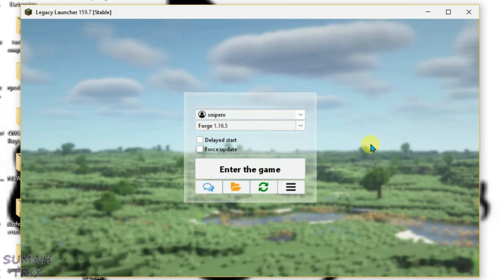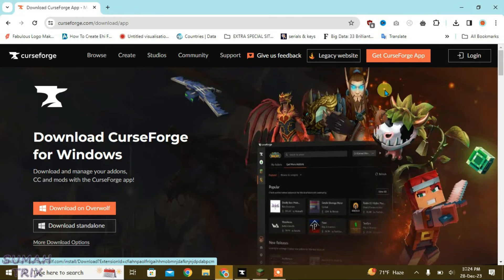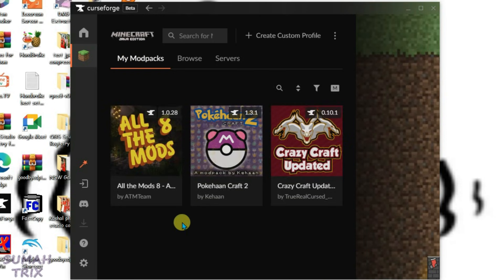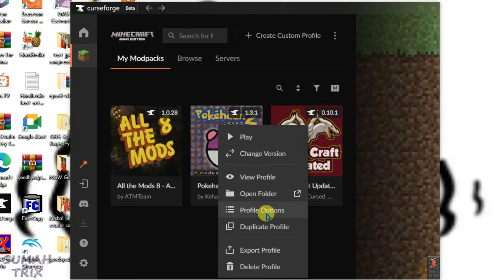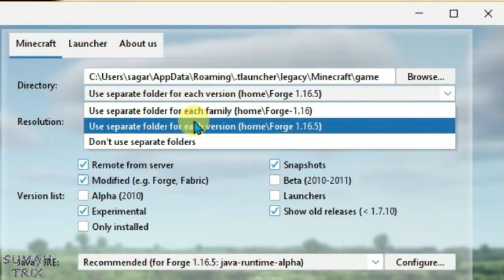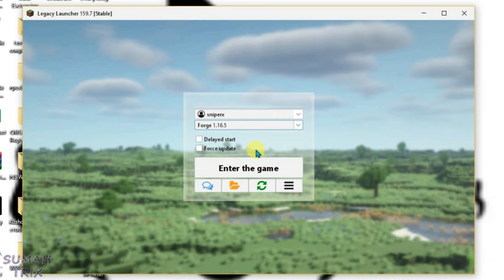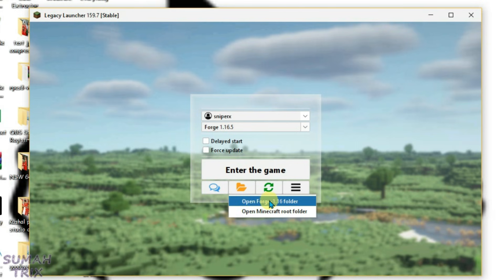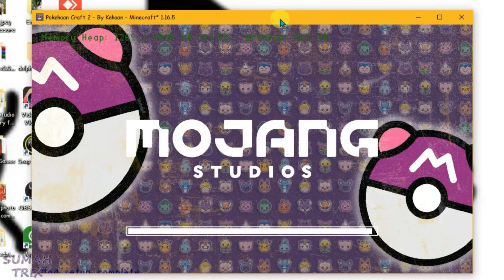How to install mods in Legacy Launcher Minecraft!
In this video, i will show you how you can install mods in minecraft for legacy launcher. Simply, this video will guide you on how you can install mods in legacy launcher for minecraft.

Topics covered:
- how to install mods in minecraft legacy launcher
- install mods in legacy launcher
- how to install mods in legacy launcher